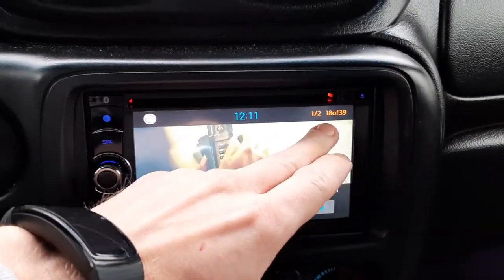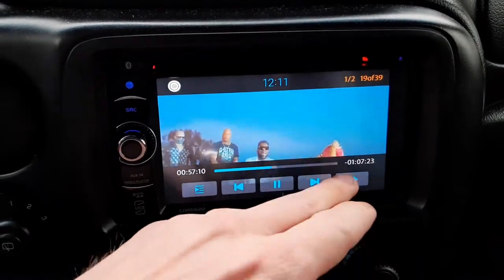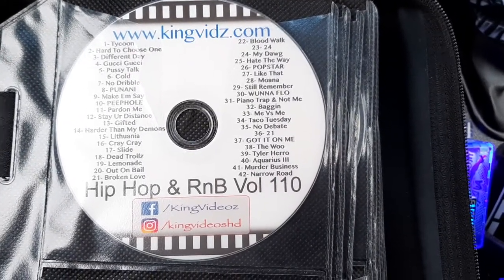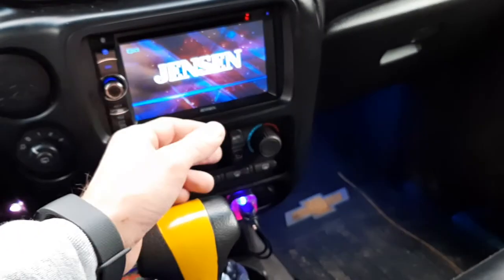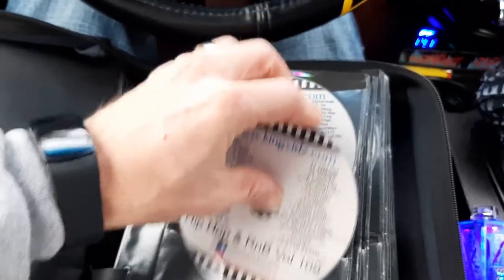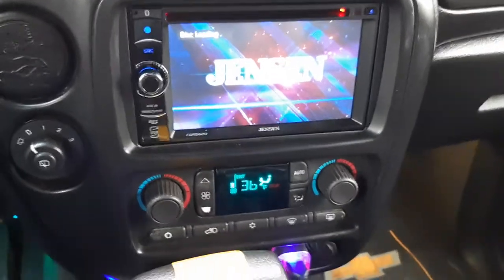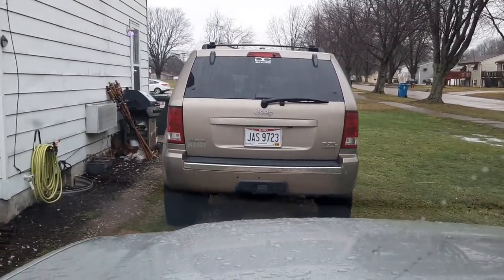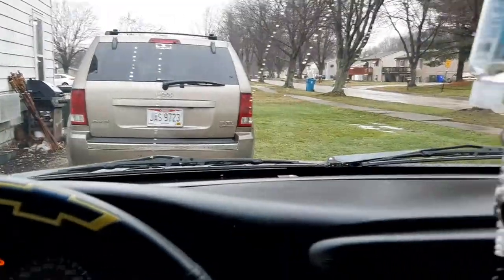DVD Music Video Demo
I bought these discs on ebay for $9.99 + $1.99 shipping. so 81 music videos for $11.98 which i think is very fair. great quality video and sound. the sound is phenomenal. and all sound identical with no distortion. so check them out @ or the Ebay link I purchased them